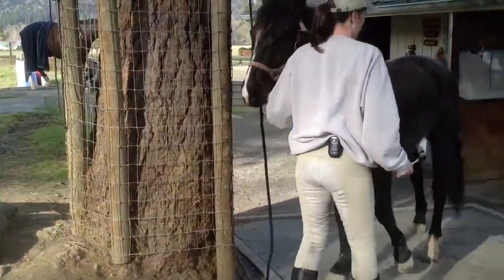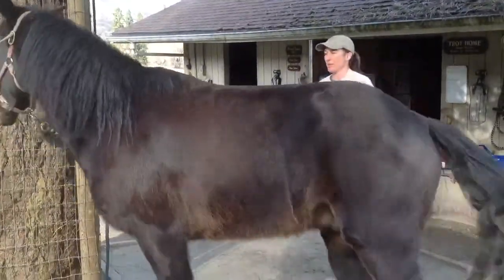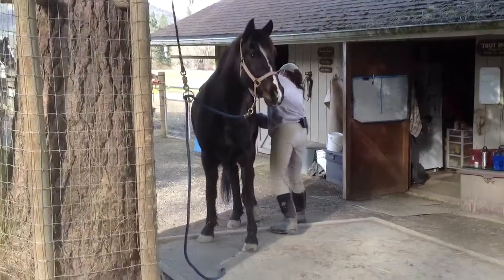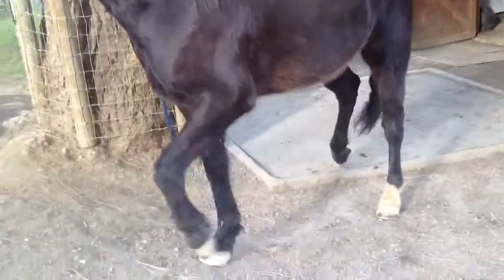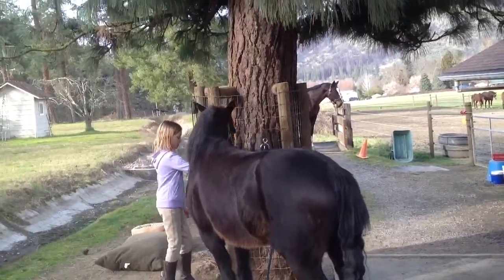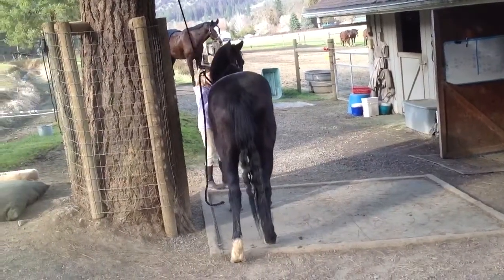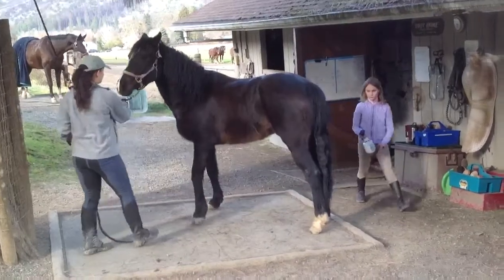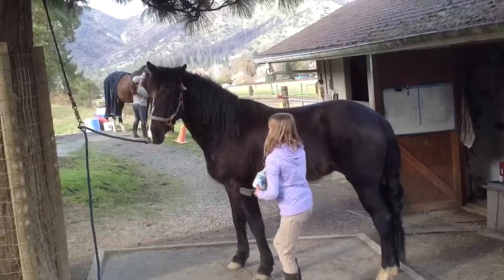Sammy groom & temp